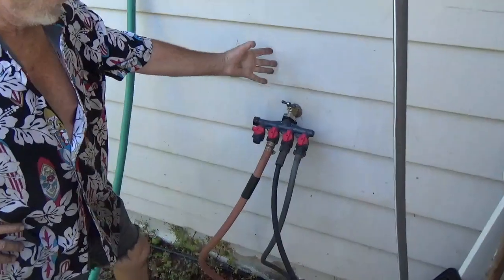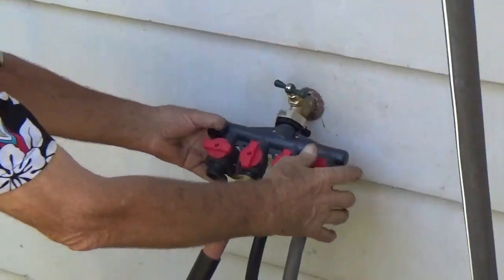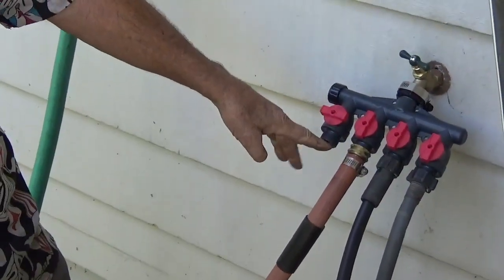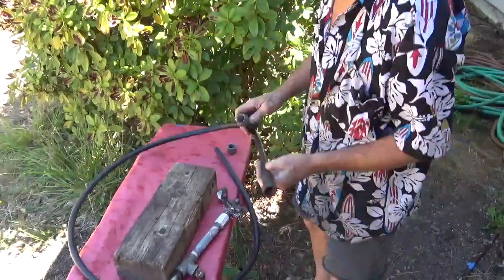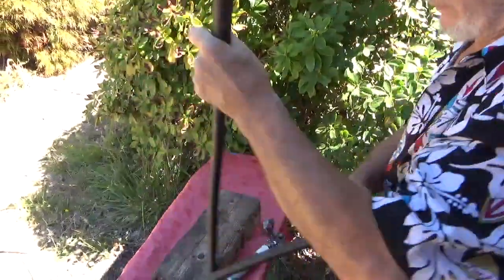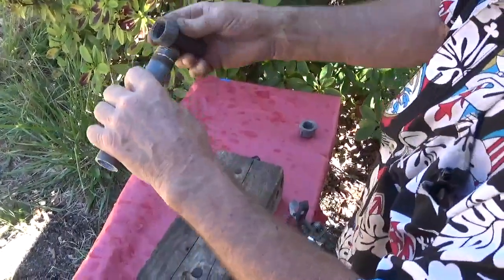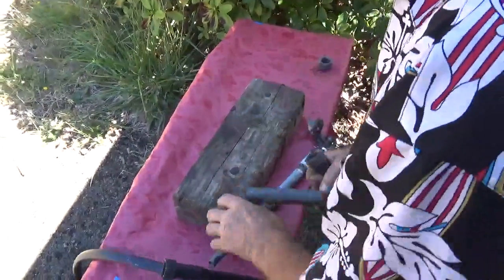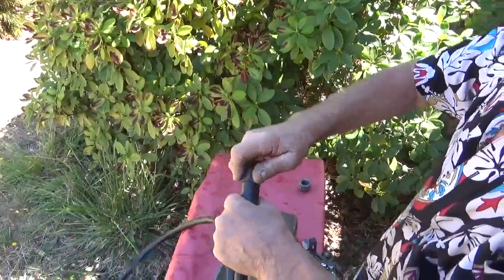Cheap and easy way to protect your home from wildfires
Beyond all things Mercedes-Benz, Michael is generally a very handy guy, and here he shows an inexpensive way to protect your home from wildfires during the summer.  This is second video in our new playlist, "General DIY".